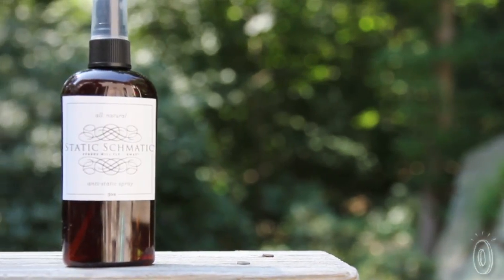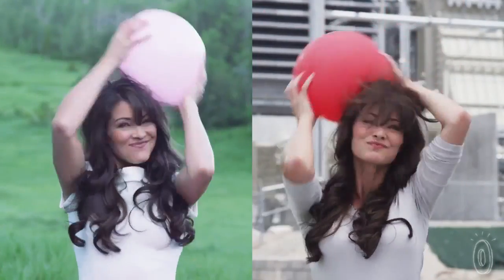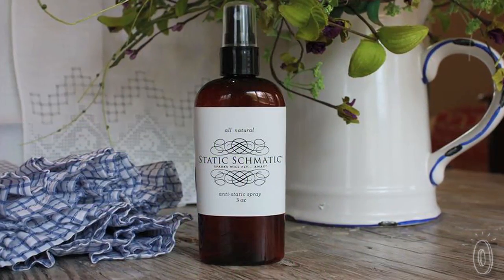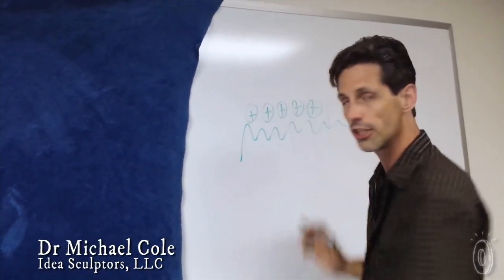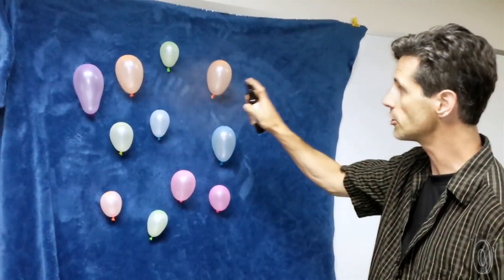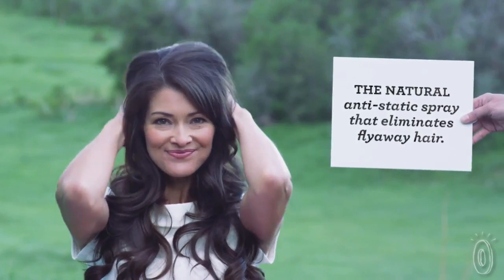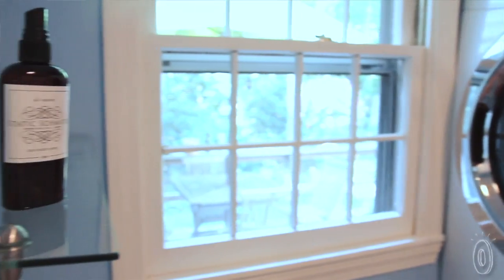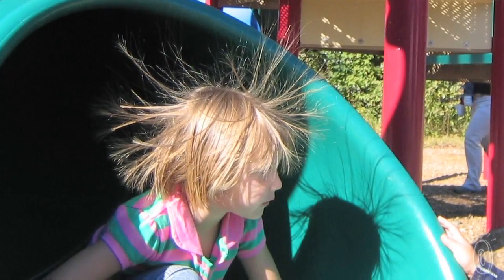Static Schmatic - All-Natural Static Spray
This anti static spray, discovered by The Grommet, is an all-natural way to eliminate static from your hair, clingy fabrics, and even fresh laundry.